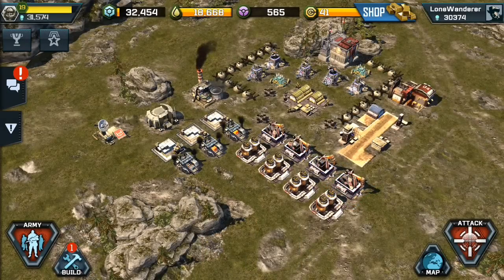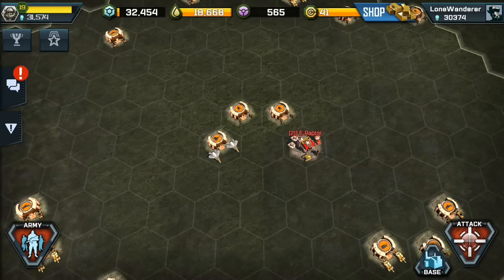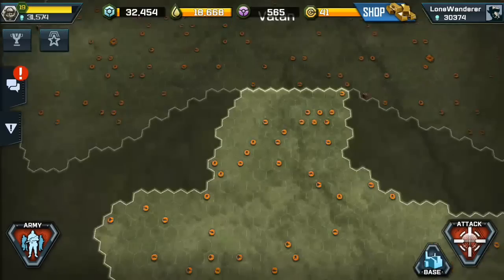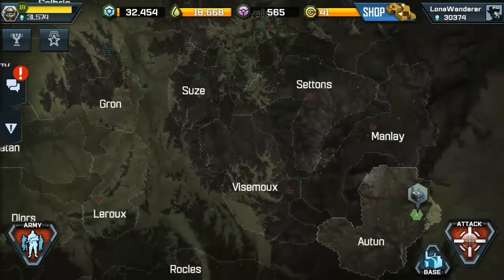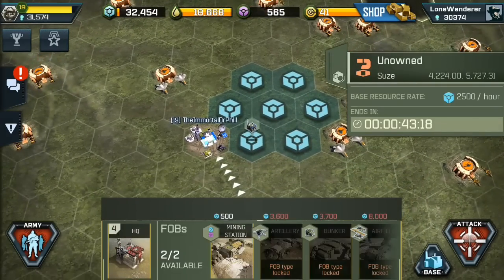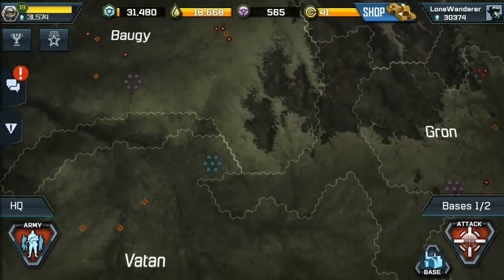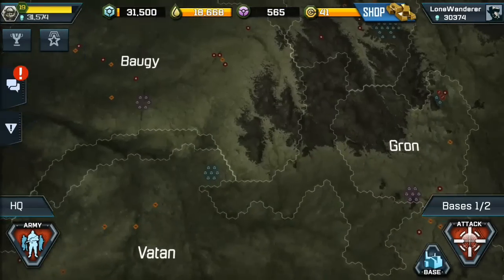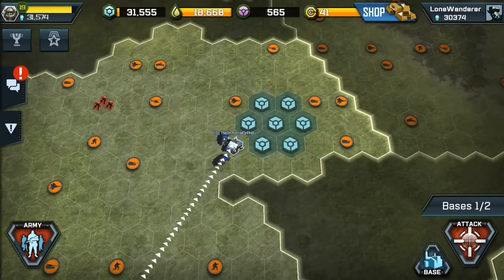Deployment and using a Forward Operating Base War Commander Rogue Assault